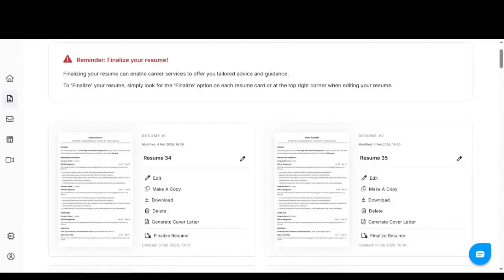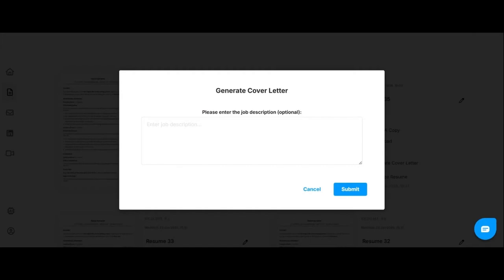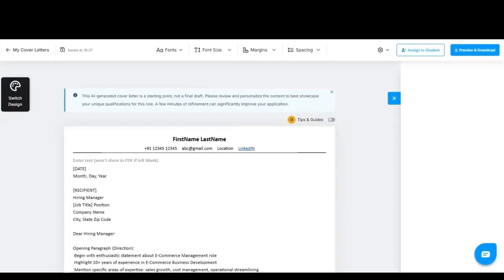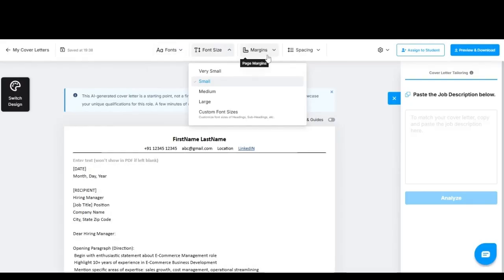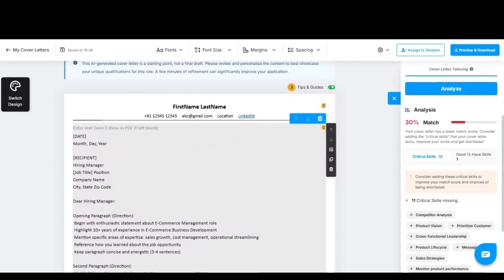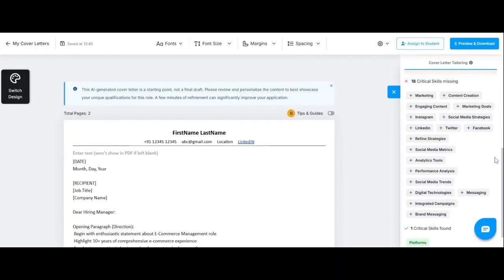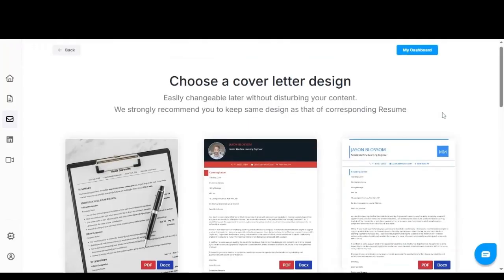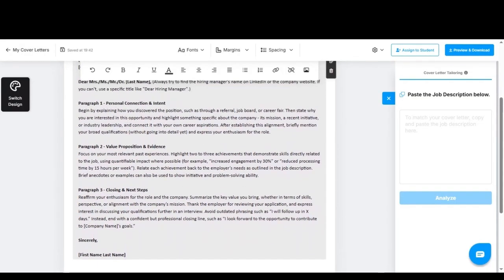Mastering the Cover Letter Generation Module | Write Job-Winning Cover Letters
Struggling to write a cover letter that actually gets shortlisted?

In this walkthrough, we break down how to use Hiration’s Cover Letter Module to create tailored, professional, and ATS-friendly cover letters for internships and job applications. Learn how to structure your content, align keywords with job descriptions, and present your experience in a way that recruiters actually notice.

Whether you’re applying for internships, entry-level roles, or corporate positions, this guide will help you write smarter, faster, and with more clarity, without second-guessing every sentence.

Stop sending generic cover letters.
Start sending strategic ones.